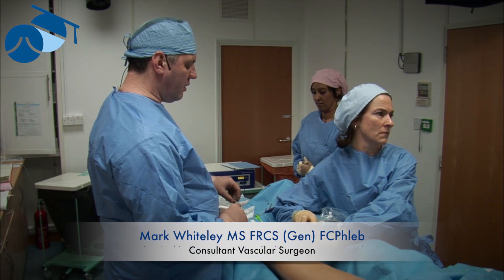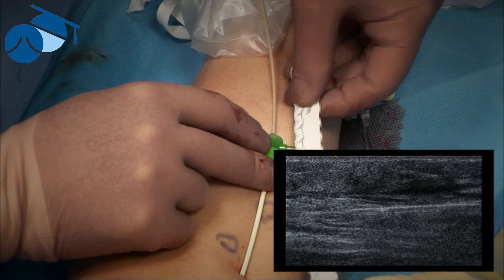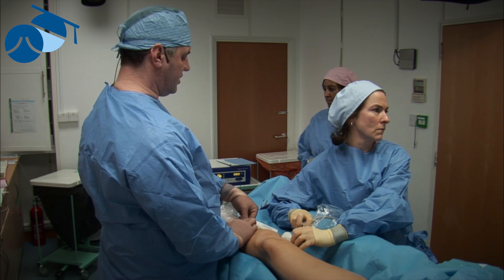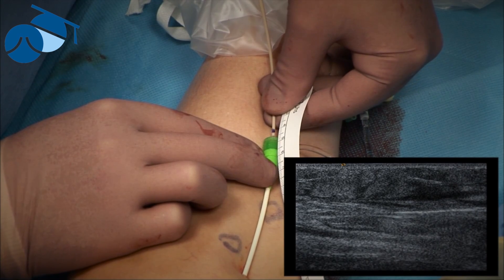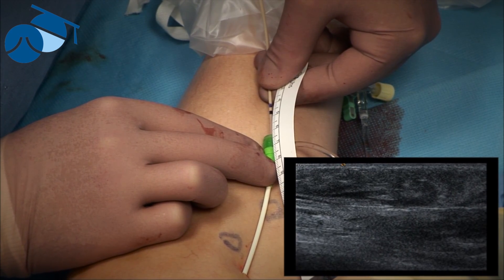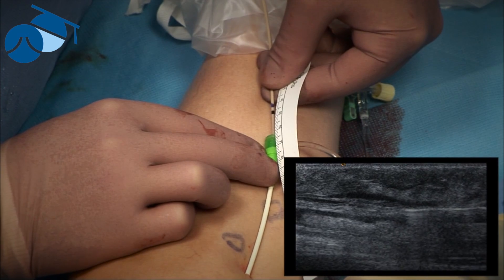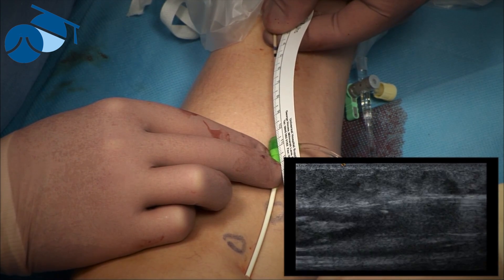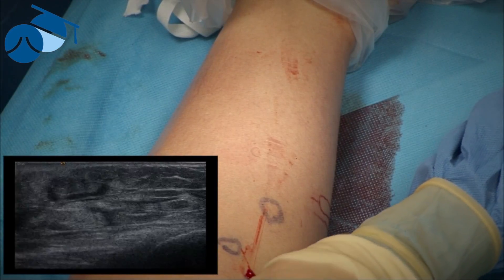Radiofrequency (RFA) closure of a recurrent Great Saphenous Vein (GSV) - varicose veins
Mr Mark Whiteley (Consultant Vascular Surgeon at The Whiteley Clinic, UK) demonstrating the closure of a recurrent Great Saphenous Vein (GSV) using Radiofrequency Ablation (RFA) (varicose veins).